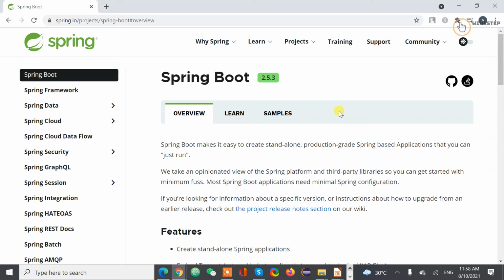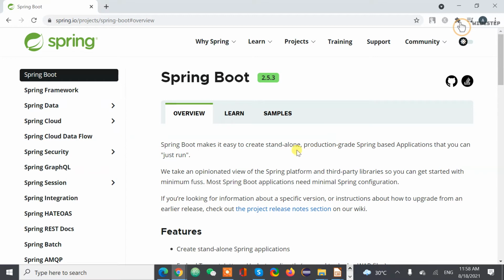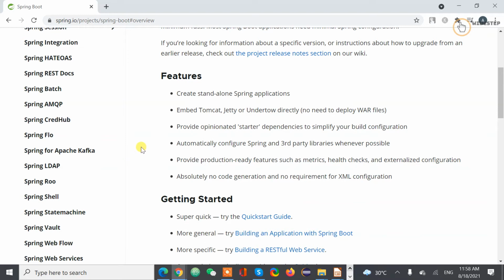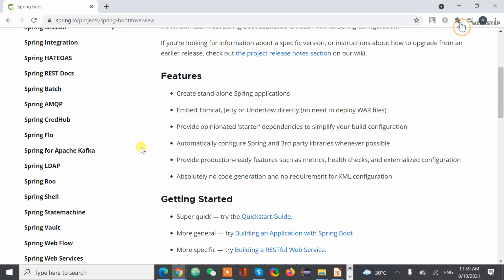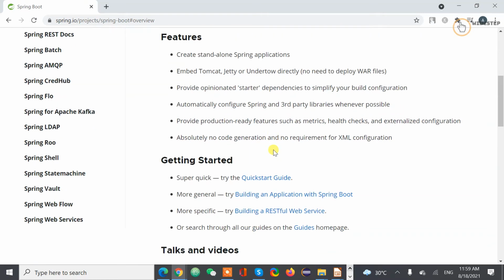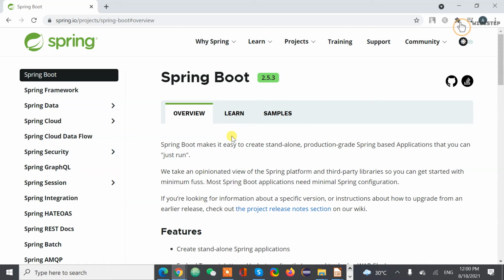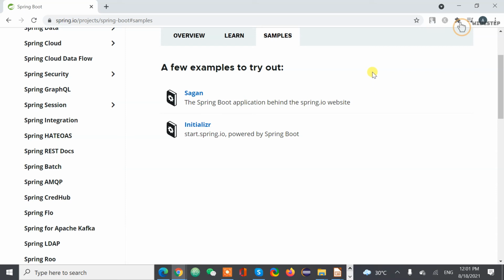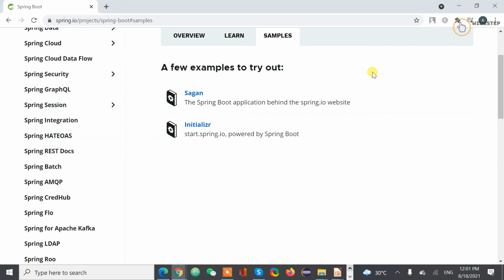What is Spring Boot? Definition and basic thoughts